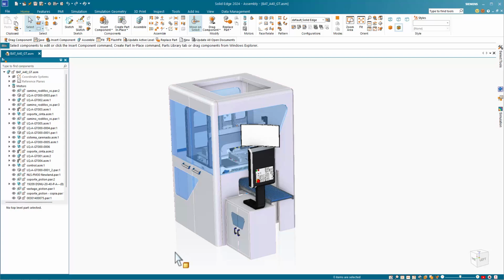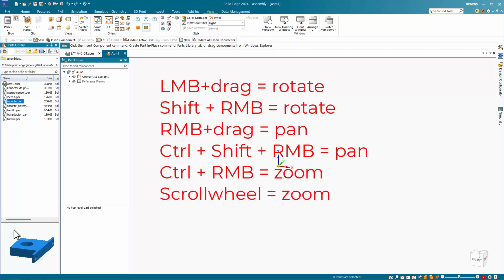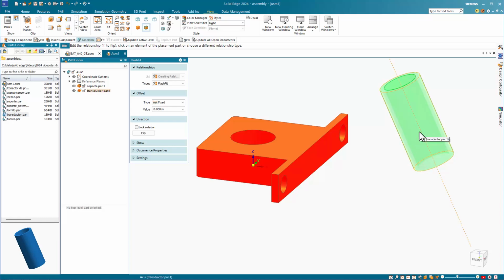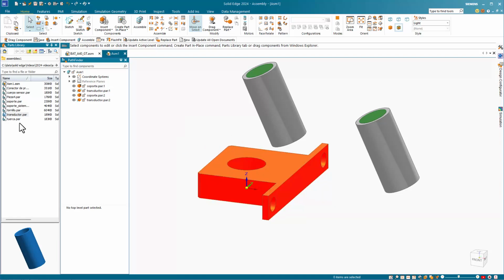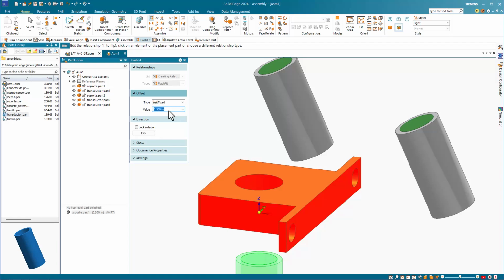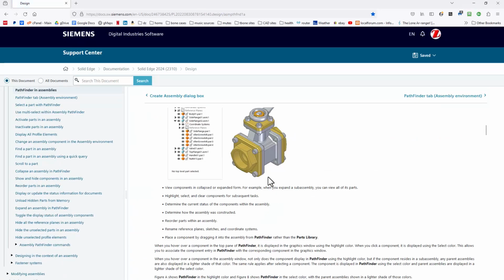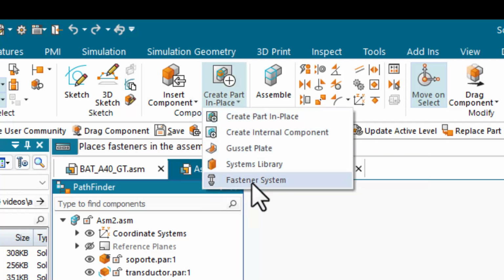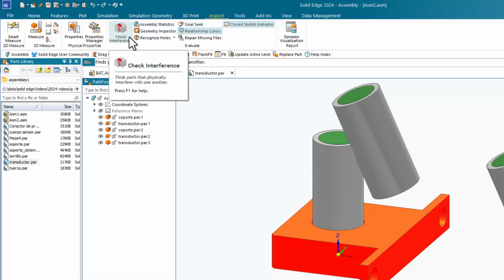12. Getting Started with Assemblies in Solid Edge: Essential Tools and Techniques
Get ready to dive into the world of assemblies in Solid Edge with our comprehensive guide! In this video, we cover all the basic tools you need to kickstart your assembly projects, including equivalents to SolidWorks features. Learn about essential concepts like flash fit, relationships, mates, in-place assembly, and in-context editing. Whether you're assembling parts top-down or bottom-up, we've got you covered. Discover how to efficiently utilize the parts library and navigate your assembly with the PathFinder tool. Master assembly modeling in Solid Edge and unleash your design potential!